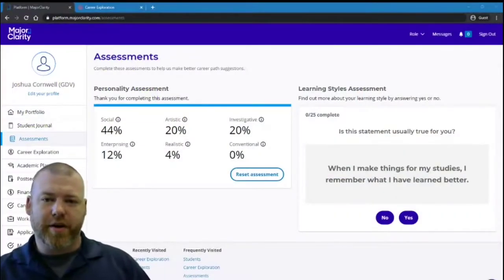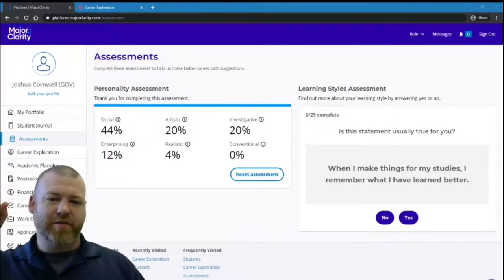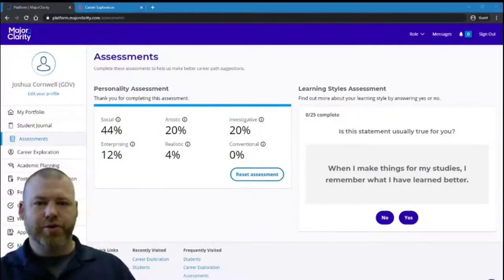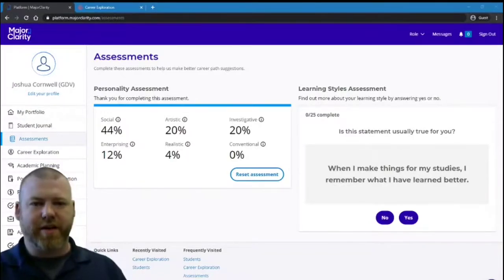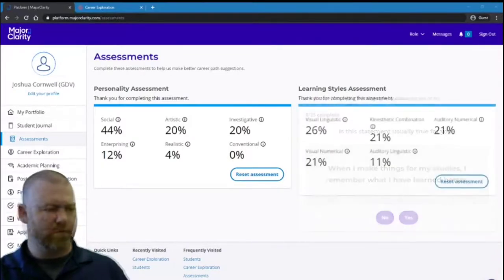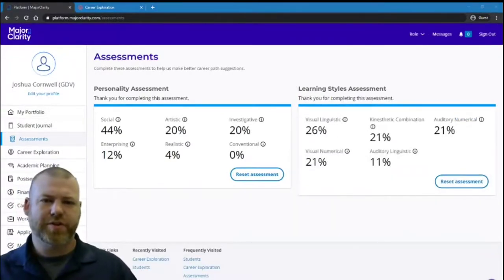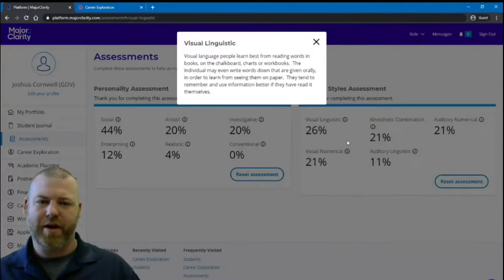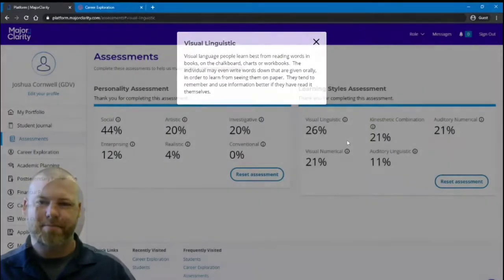MajorClarity Tutorial #3: Learning Styles Inventory